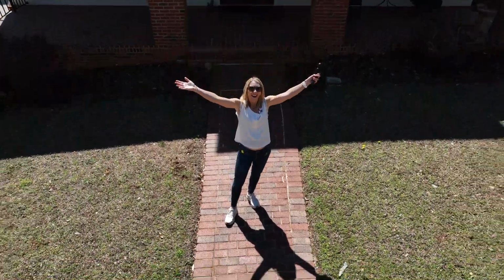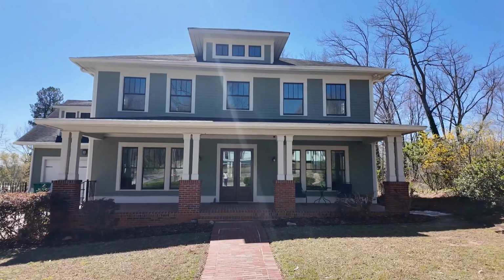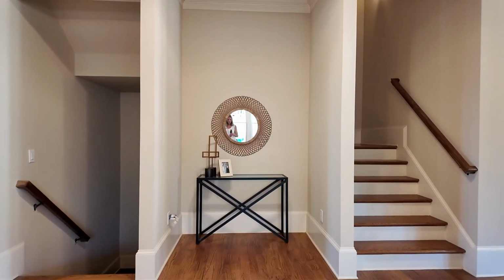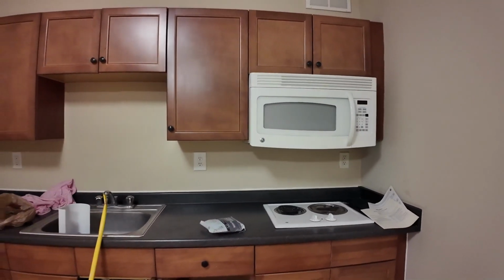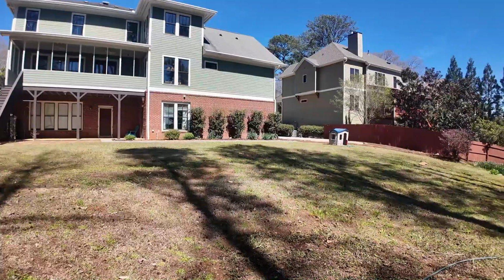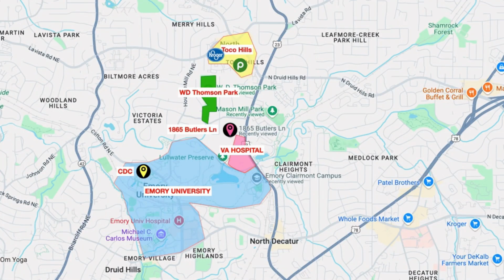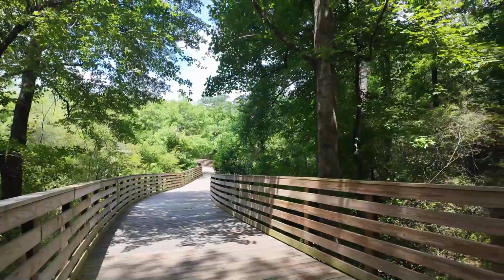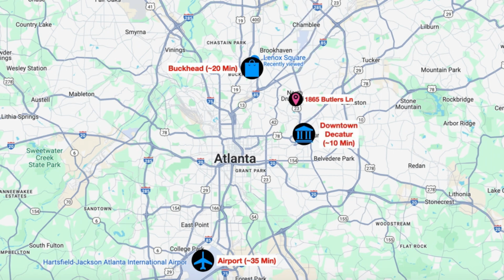Must-See Home Near Emory: 5-Car Garage, Rental Income & Nature Trails!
If you are looking to live near Emory University, I have got an exciting home to share with you that is currently for sale! It is a 5 bedroom/4.5 home with 2 rental apartments in the basement + a FIVE car garage! Yes, this is unicorn that doesn't exist elsewhere. This home is within walking distance the the Emory campus and if you are a nature lover, there are hiking trails right in the backyard of this home! It is also located across the street from more walking trails found over at Mason Mill Park. I'll give you a detailed tour of this one-of-a-kind home near Emory plus we'll take a stroll down the street and hop on some of the trails so you can get an idea of just how close this home is to all the amenities that are nearby. If you are looking for space, an income-producing home near Emory, or a multi-generational living setup, this home might be the one!

1865 Bulters Lane is listed by Molly Slesnick w/ EXP Realty.